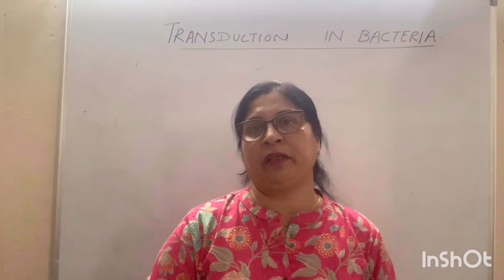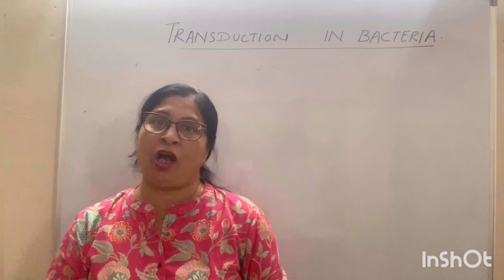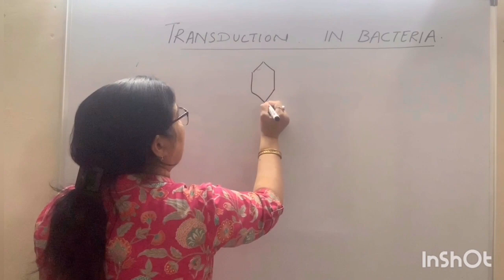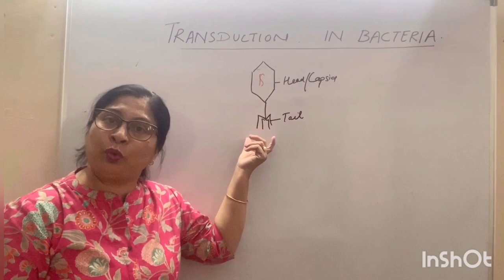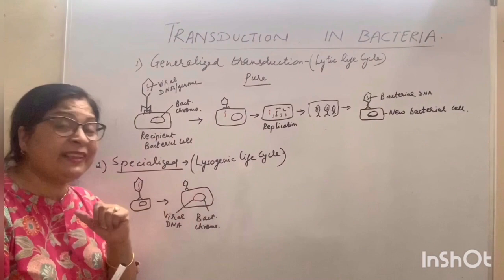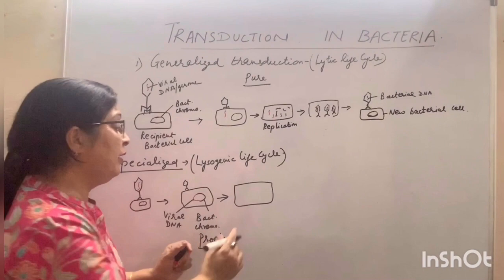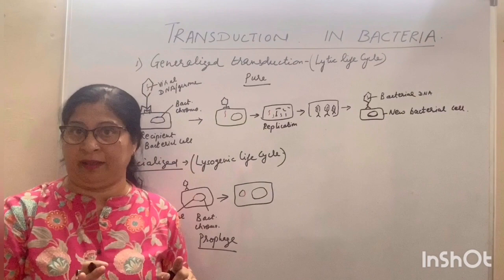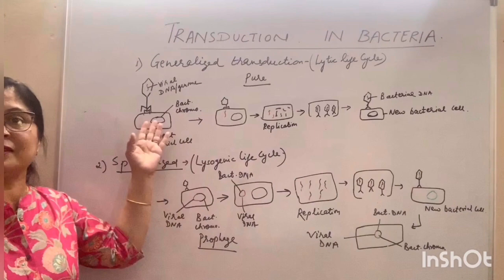CBSE AND ISC BIOLOGY (CLASS-11) KINGDOM MONERA#TRANSDUCTION IN BACTERIA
CBSE AND ISC BIOLOGY (CLASS-11) KINGDOM MONERA#TRANSDUCTION IN BACTERIA#LYTIC AND LYSOGENIC LIFE CYCLE OF BACTERIOPHAGES